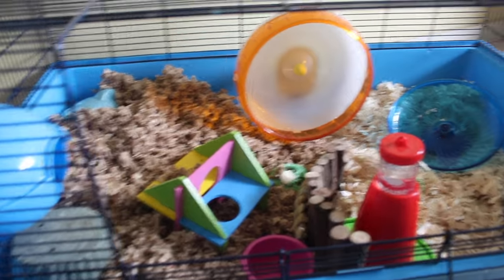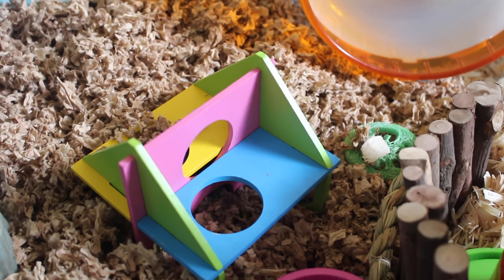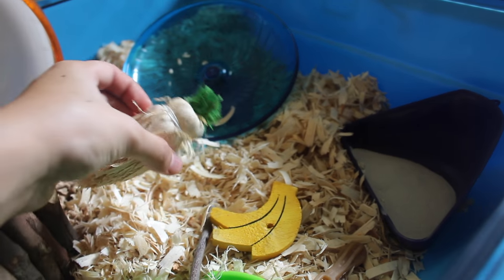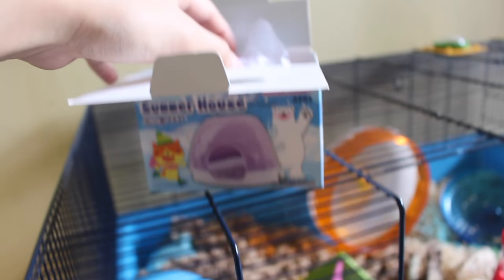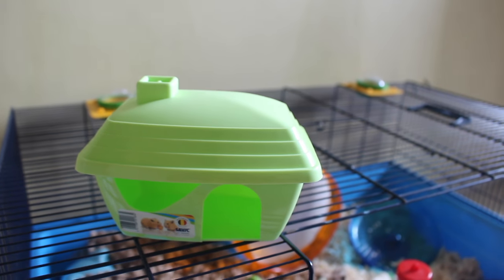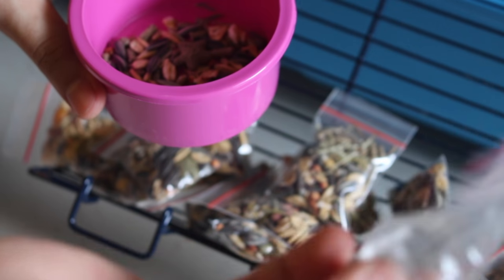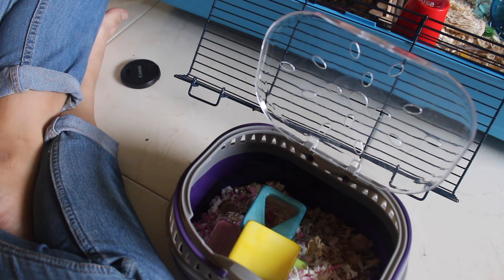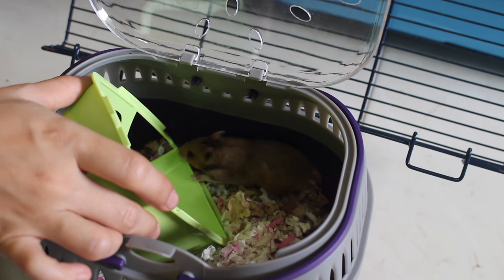Adopting my new Syrian hamster || Luna Jr. ♡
My initial plan was to adopt a hamster after the move but this was super unexpected and she needed a home soon and I'm also helping someone out by doing so.

Another video will be uploaded revealing her name and maybe her adoption story. Oh and a December cage tour for Cheese and Bacon's cage will coming up after this